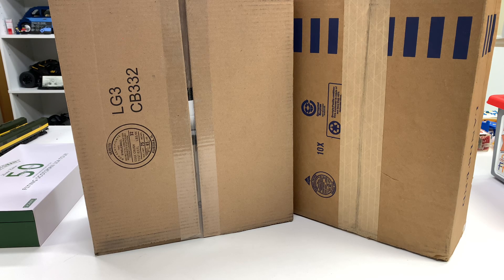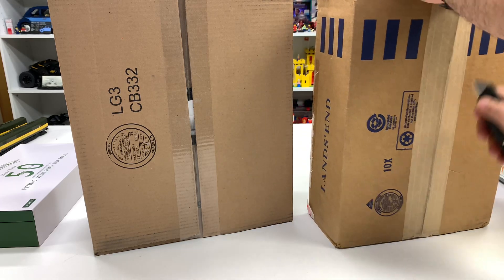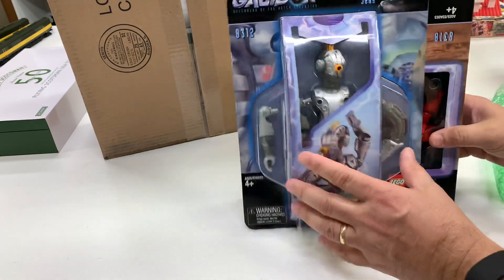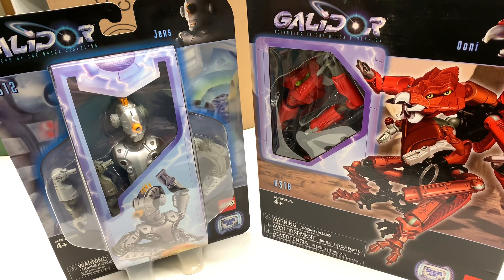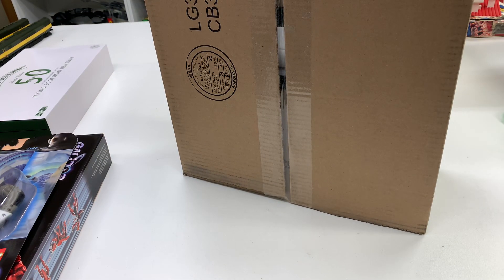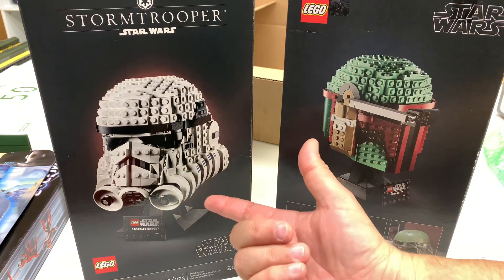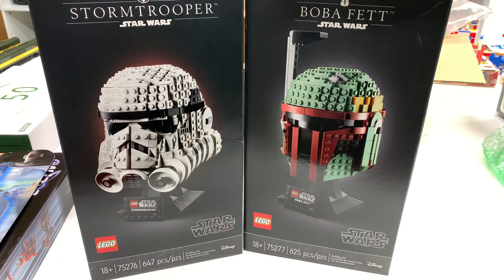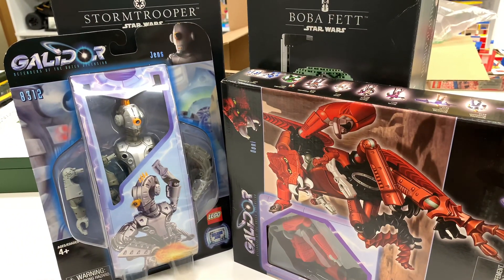LEGO Haul - Themes to Complete - Some I Can’t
LEGO Haul from eBay and LEGO.com

📭 Mail to:
BrickTsar
66 Fire Tower Rd NW #264